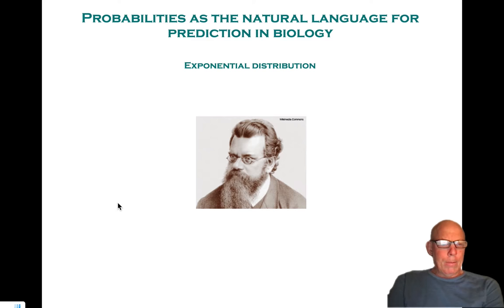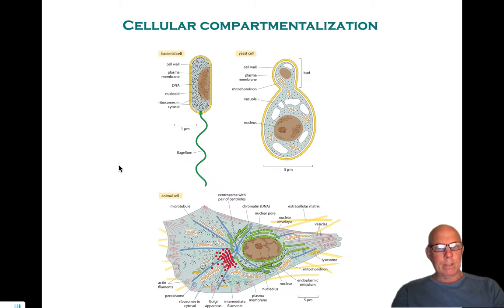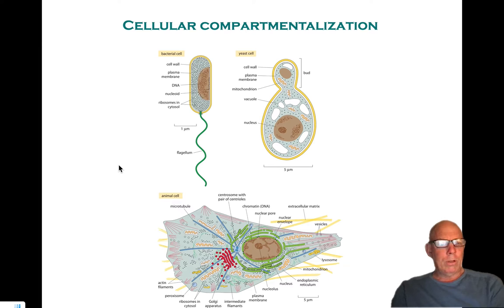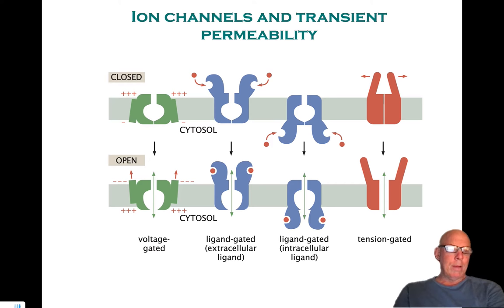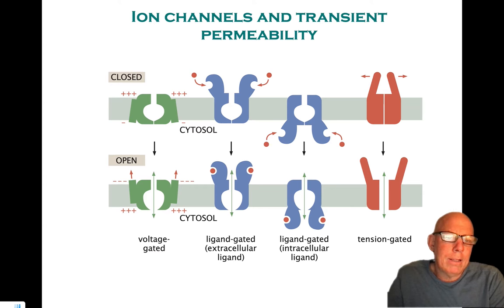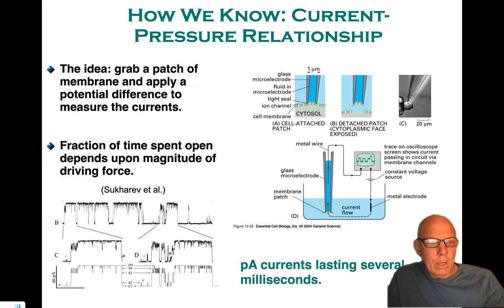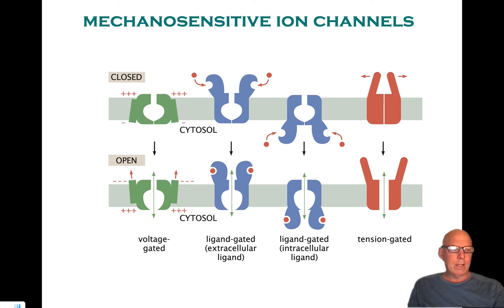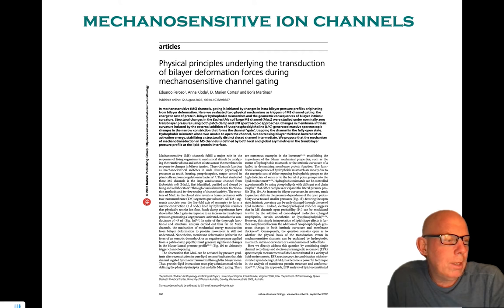Stat mech ion channel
This vignette uses the statistical mechanical protocol to solve a real world problem of great biological interest, namely, what is the probability that an ion channel will be open as a function of some driving force such as voltage, ligand concentration or membrane tension.